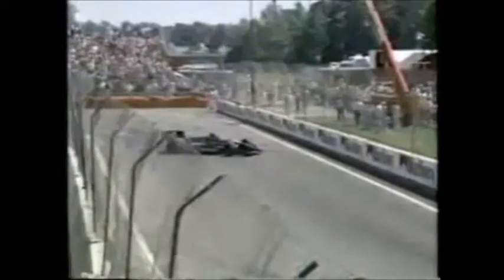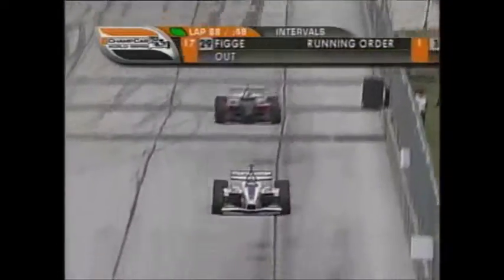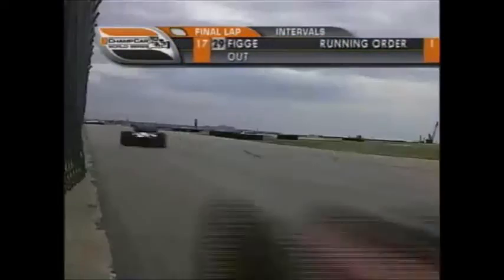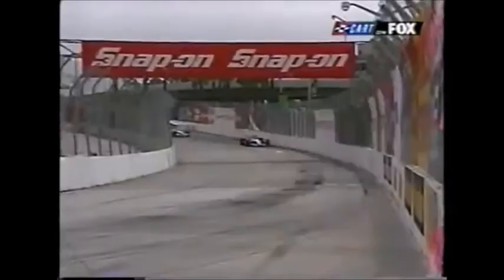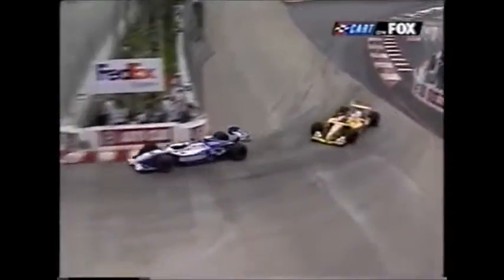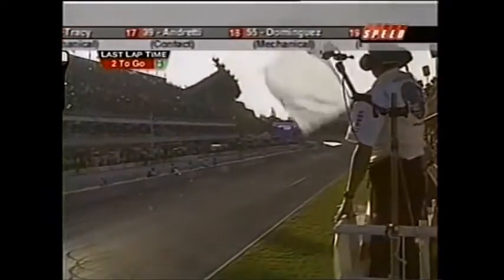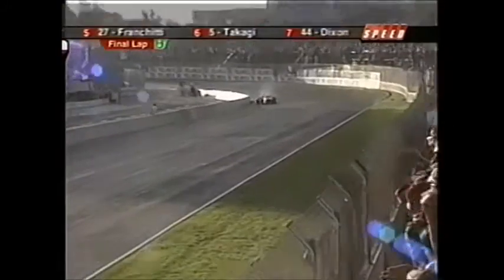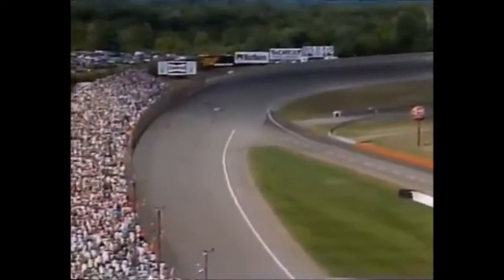Final Career IndyCar Wins 3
Every win is special, since you don't when your last one will be.

Footage is owned by: IndyCar, ESPN/ABC, Eurosport and Fox Sports.

Footage was originally uploaded by: champcar4ever, FormulaFox, Acrokidflyer098, asopher1 and TheIndySnake.